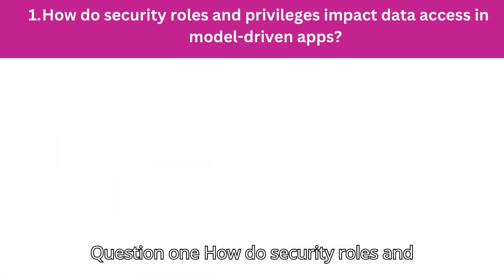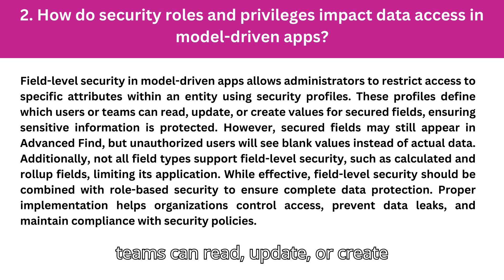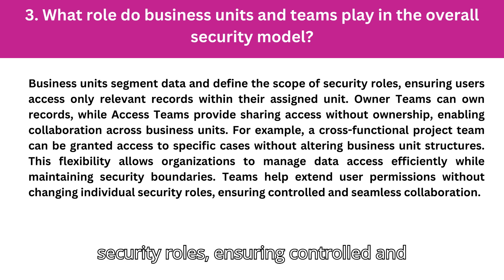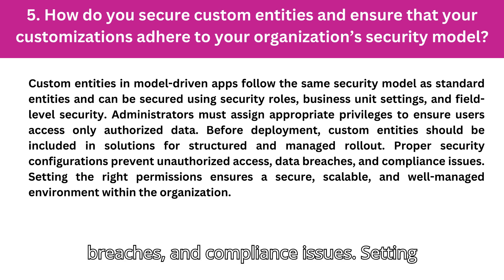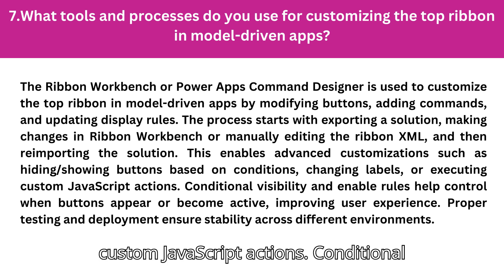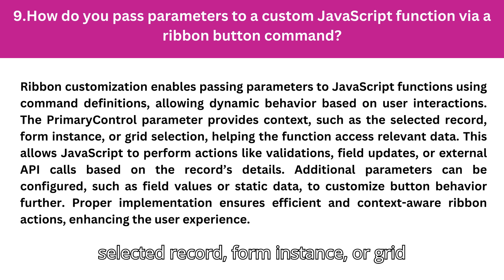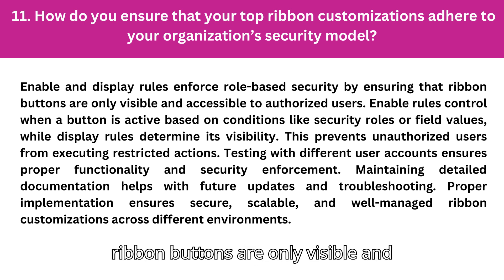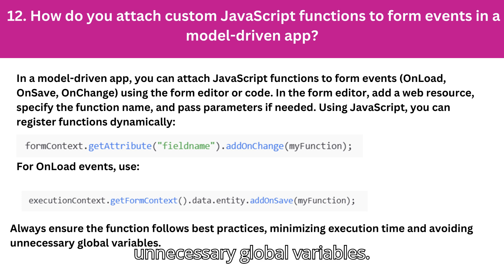Model Driven App Interview Questions 2025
Model Driven App Interview Questions

1️⃣ Mastering Model-Driven App Interview Questions 2025
2️⃣ Latest Model-Driven App Interview Questions & Answers
3️⃣ Expert Guide: Model-Driven App Interview Prep 2025
4️⃣ Ace Your Model-Driven App Interview – Must-Know Questions!
5️⃣ Model-Driven Apps in Dynamics 365 – Interview Insights 2025

Microsoft Dynamics 365 Interview Questions | Dynamics CRM | D365 Developer Interview Questions and Answers

About This Video:
Are you preparing for a Dynamics 365 interview? This video covers the most important and advanced interview questions and answers for Dynamics 365 Developers, CRM professionals, and Power Platform experts.

Whether you're a beginner or an experienced developer, these questions will help you understand key concepts, improve your skills, and boost your confidence to ace your next interview. We discuss topics such as:
✔️ Dynamics 365 CRM Architecture
✔️ Power Platform and Integration
✔️ Business Rules and Workflows
✔️ Advanced Dataverse Concepts
✔️ Performance Optimization Tips
✔️ Customization and Extensibility
✔️ Security Roles & Business Units in D365
✔️ Plugins, Power Automate, and JavaScript in D365
✔️ Deployment & Troubleshooting

Model-Driven Apps play a crucial role in Microsoft Dynamics 365 and Power Platform. In this section, we cover essential Model-Driven App interview questions and answers, including:
✔️ Data Modeling and Entity Relationships
✔️ Business Rules & JavaScript Customization
✔️ Security Model in Model-Driven Apps
✔️ Forms, Views, Dashboards, and Business Process Flows
✔️ Custom Controls & PCF Components
✔️ Best Practices for Performance Optimization
✔️ Integration with Dataverse and External APIs
✔️ Advanced Interview Questions on Model-Driven App

These questions are perfect for developers with at least 2 years of experience, helping you confidently tackle Model-Driven App-related interview challenges.

✅ Learn real-world scenarios and answers from experienced professionals
✅ Stay ahead of the competition with advanced interview insights
✅ Get expert advice on how to approach Dynamics 365 developer interviews
✅ Boost your career and land your dream job in Dynamics 365 & Power Platform

If you're applying for a Dynamics 365 Developer, CRM Consultant, or Power Platform Specialist role, this video is a must-watch!

💻 GitHub – Explore my projects and code.